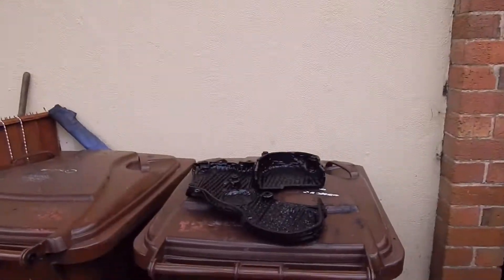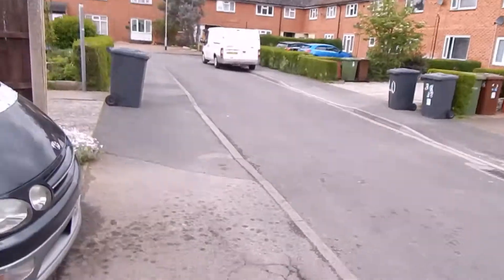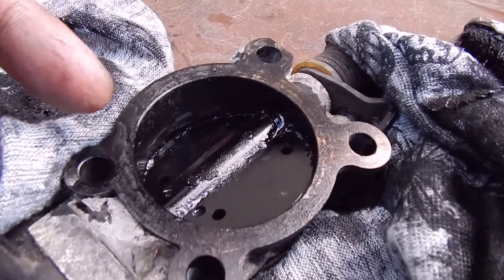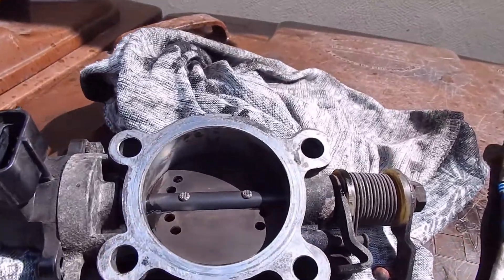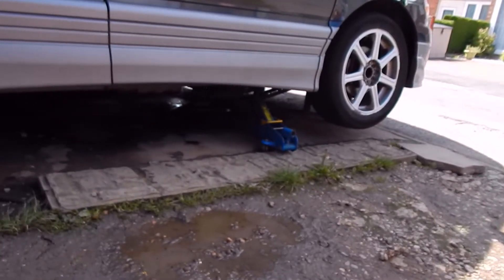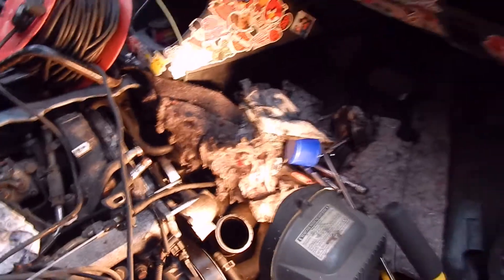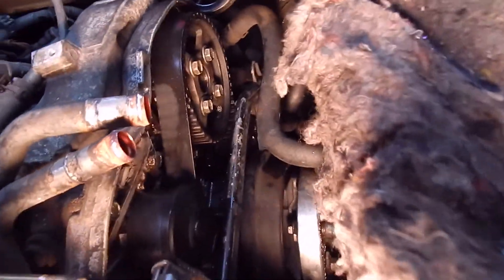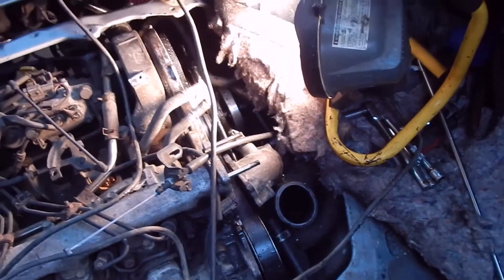Drift Bus EP9 Oil Leak Continued with cotney05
this is the next part of the oil leak find and repair. except i havent found it yet or repaired it lol. anyone able to shed any light on it send me a message please cheers